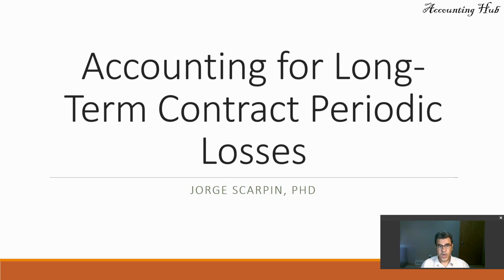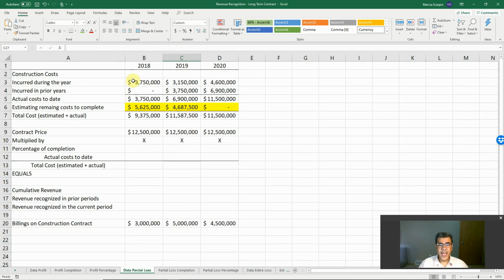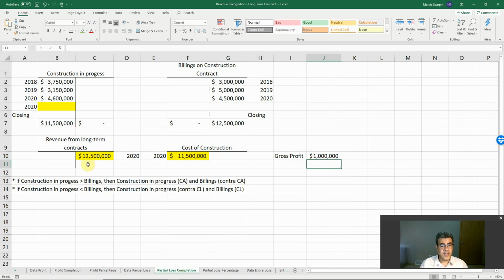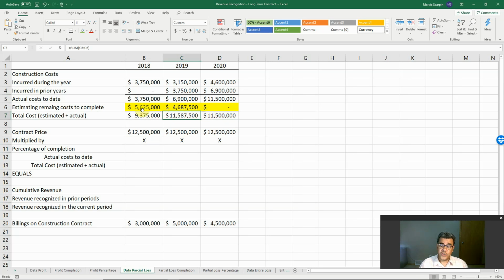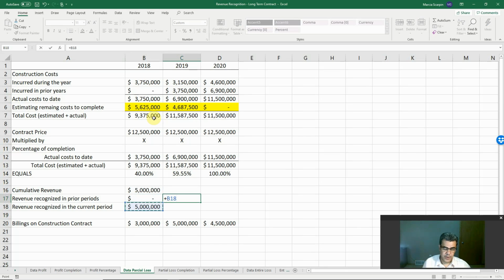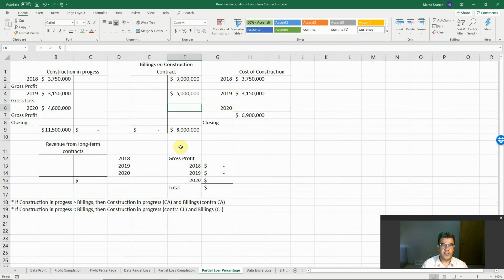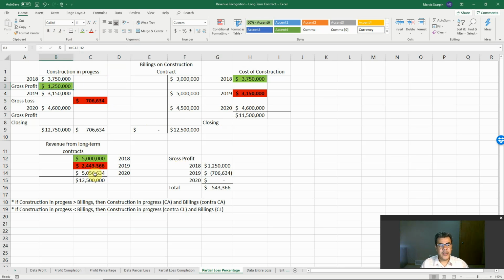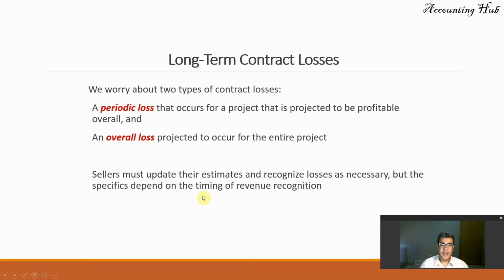Long Term Contract Periodic Losses: How to Account them